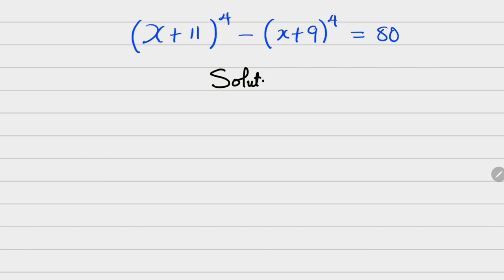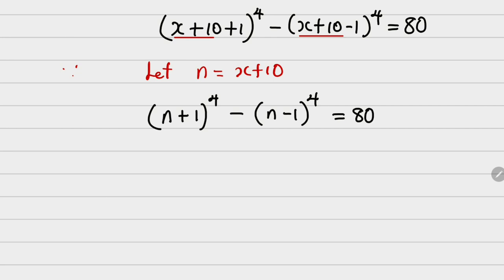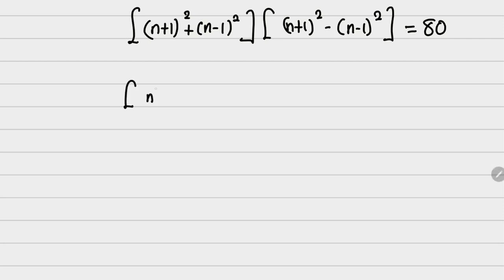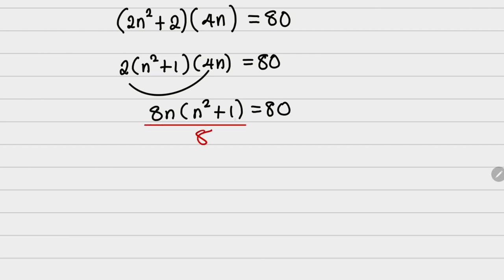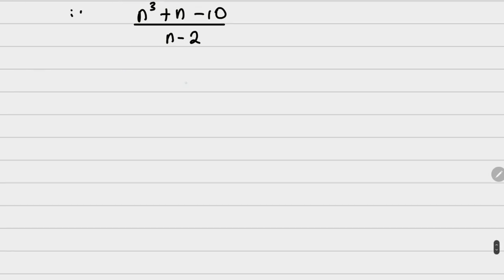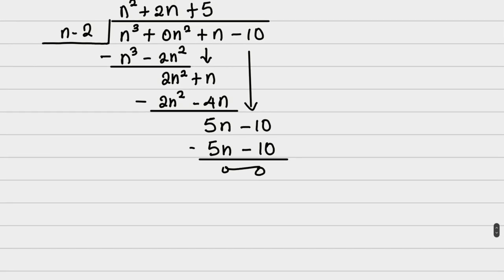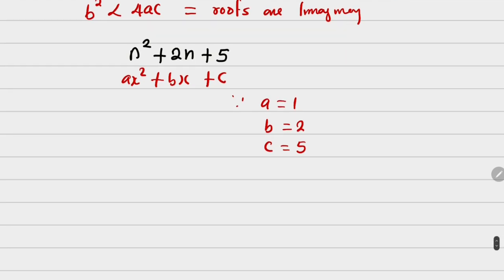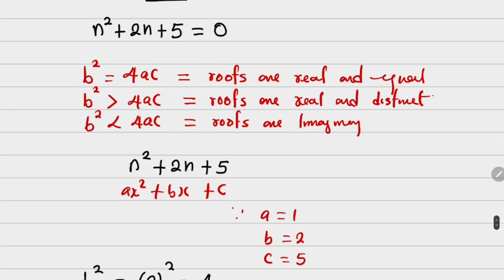An intriguing INDIAN Math Olympiad exponential indices solution